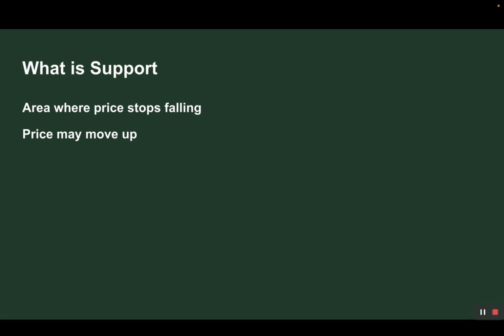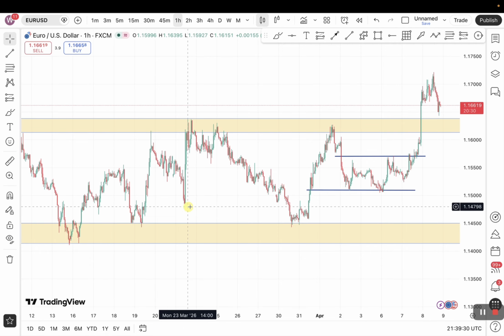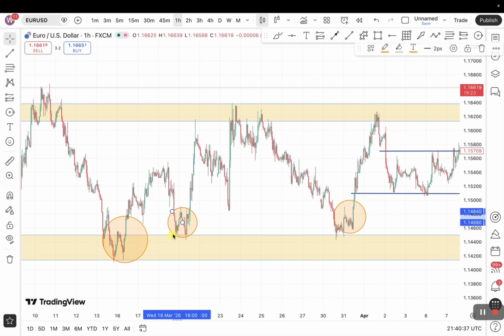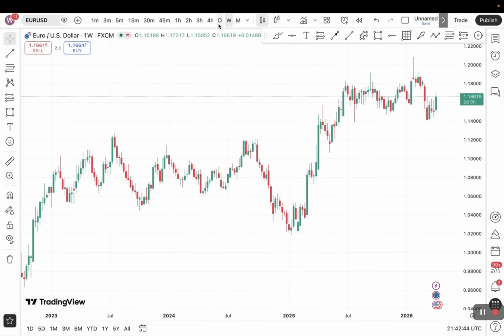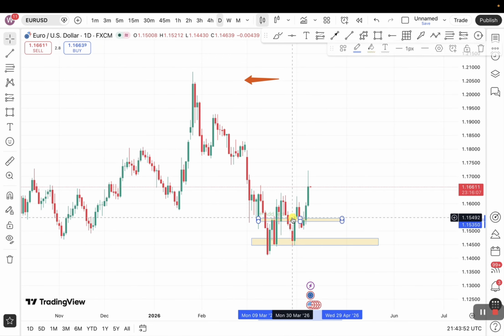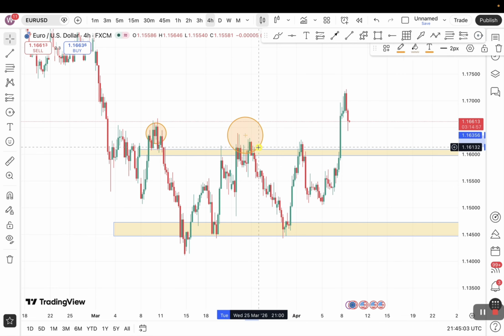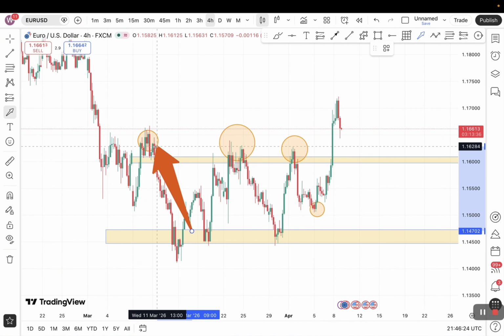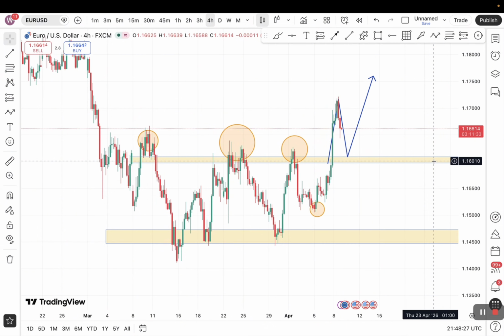support Support and Resistance Explained – Simple Strategy resistants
What is support and resistance? In this video, I explain a simple support and resistance strategy for forex beginners.

You will learn:
✅ How to find support and resistance on any chart
✅ A simple strategy you can use today

support and resistance explained, simple forex strategy, support and resistance for beginners

👉 Link your playlist here